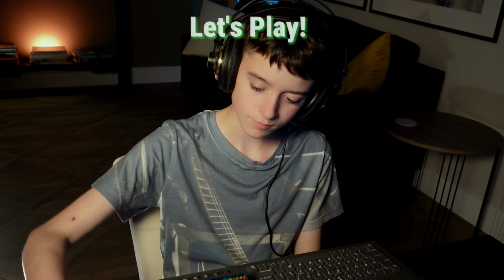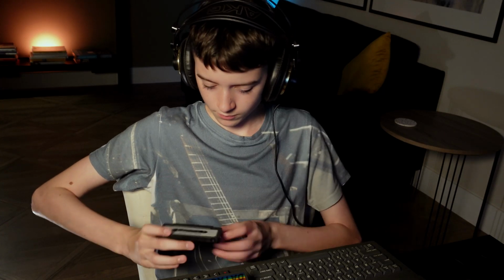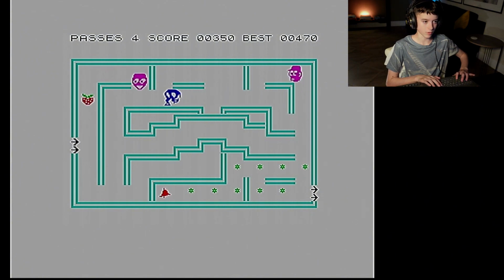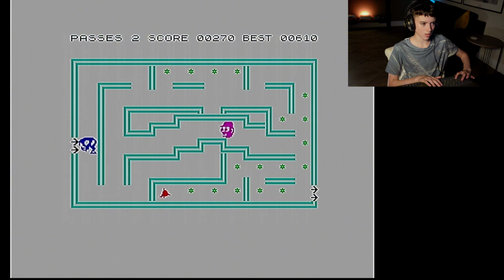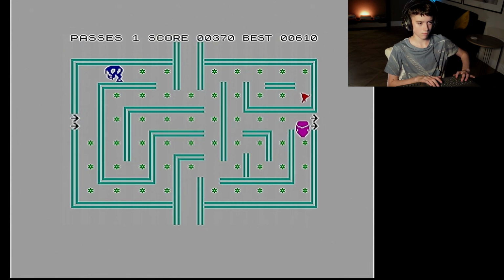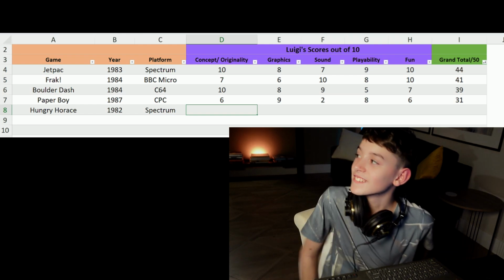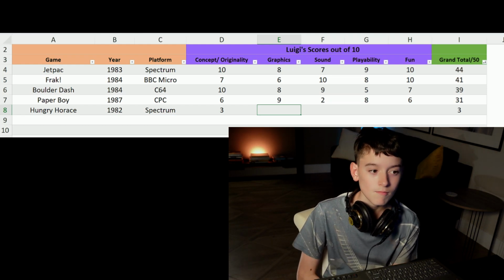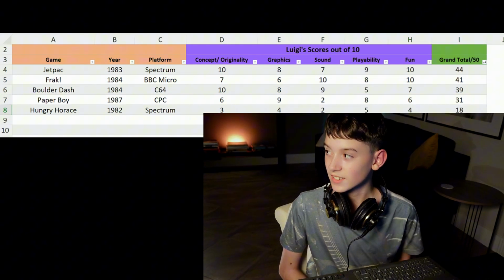Luigi Plays Hungry Horace (1982) on the ZX Spectrum +2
A merit worthy maze runner or a knock-off Pacman clone? Luigi decides.

0:00 Let's Play - Hungry Horace
8:42 Scoring Hungry Horace